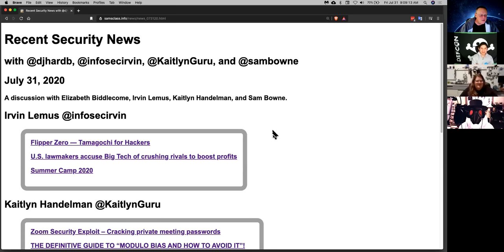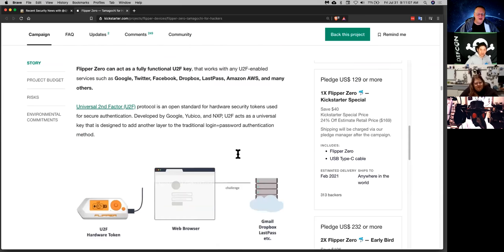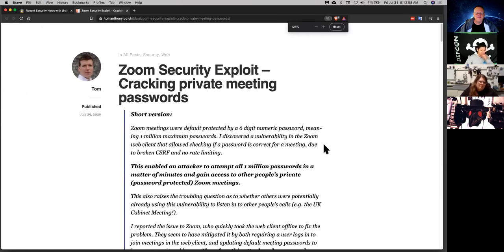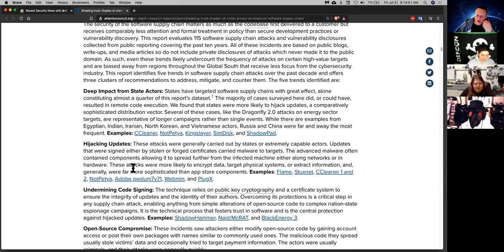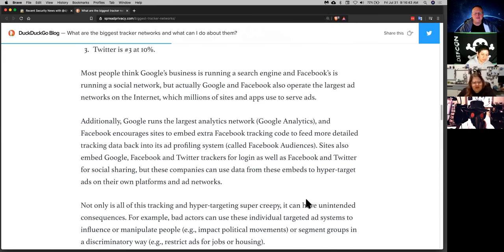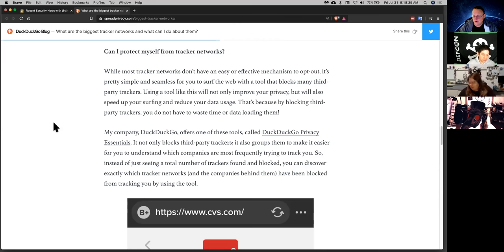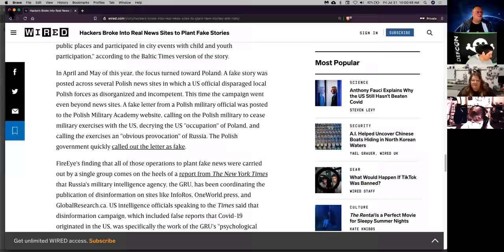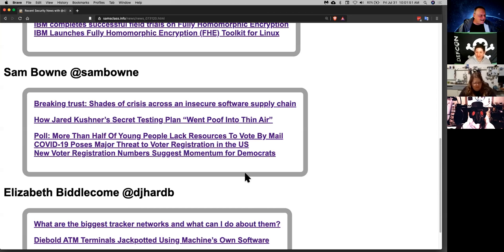Security News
A discussion with Elizabeth Biddlecome, Irvin Lemus, Kaitlyn Handelman, and Sam Bowne.